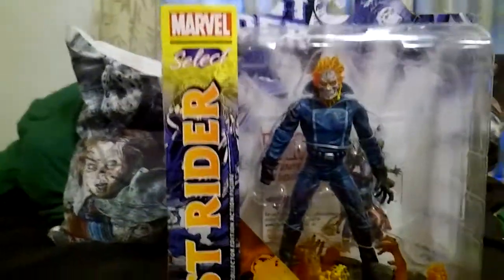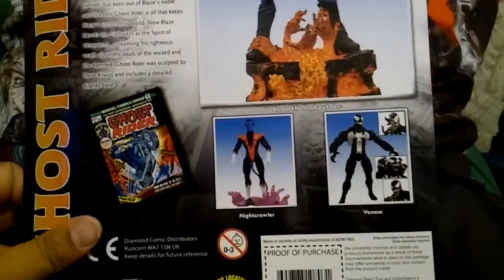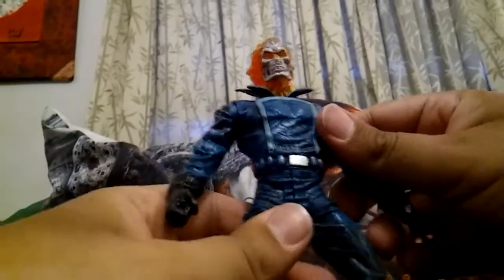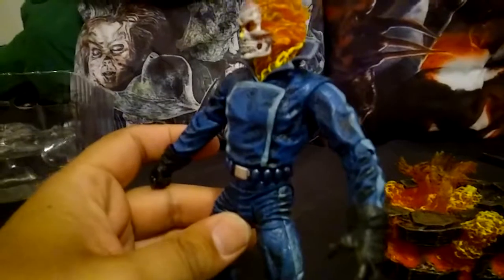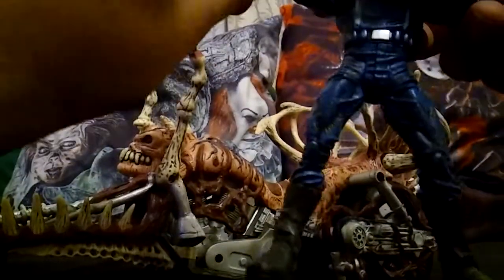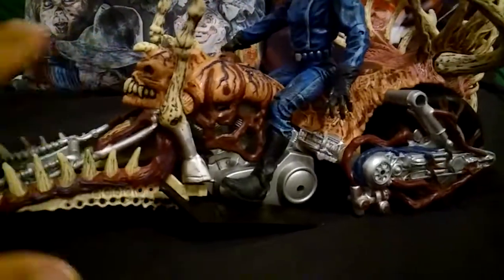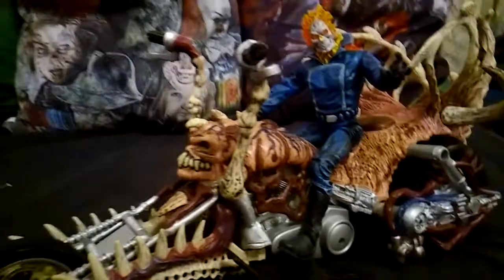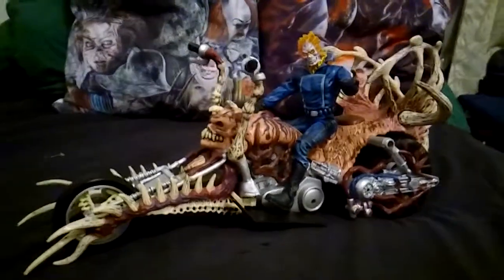MARVEL SELECT ✔ GHOST RIDER AND THE VIOLATOR CHOPPER!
A review of 2017 marvel select ghost rider action figure with todd McFarlane's spawn violator chopper bike from 1995.